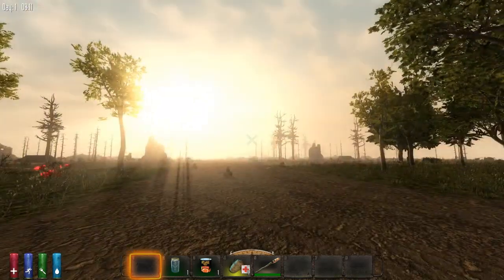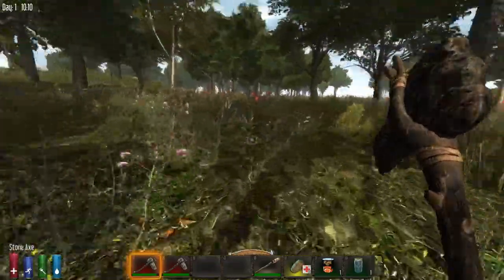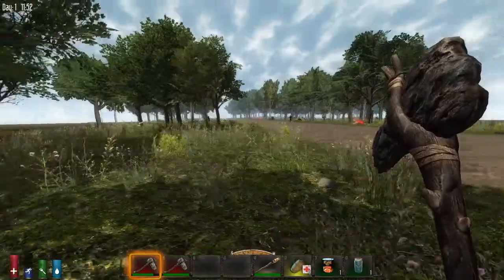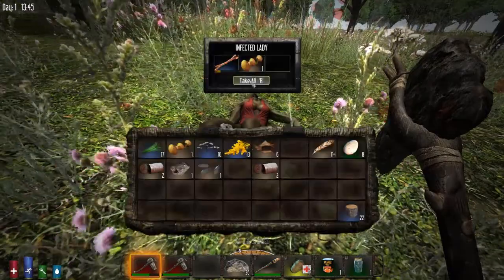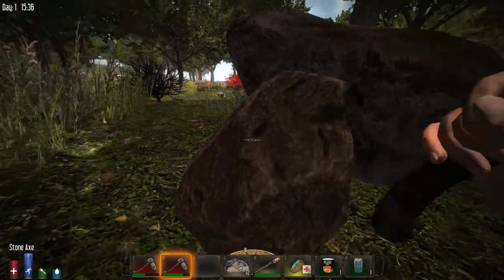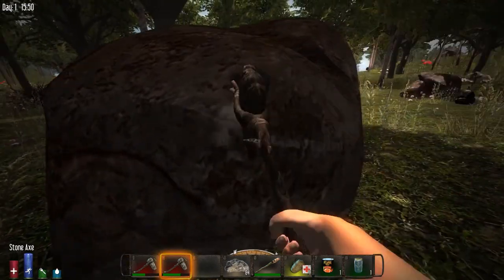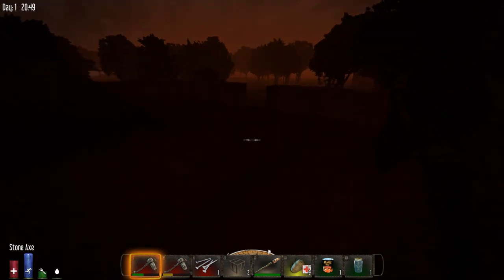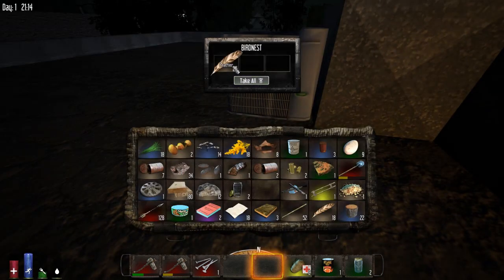7DaysToDie Alpha 10 Tutorial LP - 01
Welcome to my 7 Days to Die Survival Guide. Alpha version 10.x

7 Days to Die has gone through a lot of changes since I last played for YouTube. Time to jump back in, check it out and hopefully offer some advice for surviving.

7 Days to Die is a survival horde crafting game created by The Fun Pimps. You can find more information at the Wiki link below as well as a link to the Official site where you can purchase the game for yourself. 7 Days is currently in early alpha but is already extremely playable and well worth getting into early.

G'day folk's, I'm Sim... (sometimes Desim8r) and I do Let's Plays, mostly Minecraft, for myself and you nutters who seem to enjoy what I do.